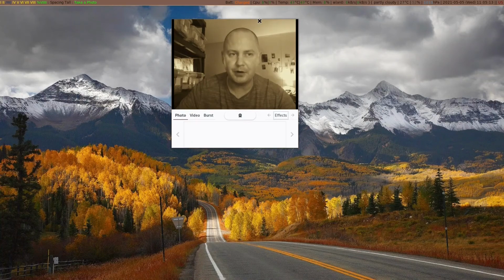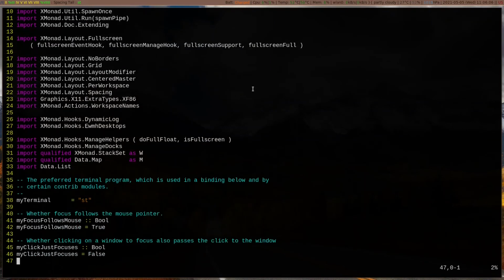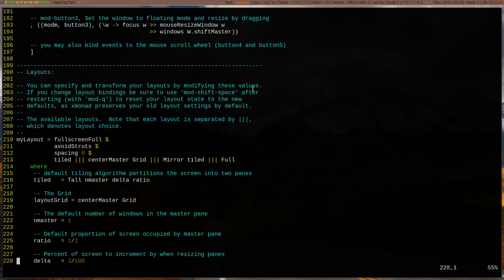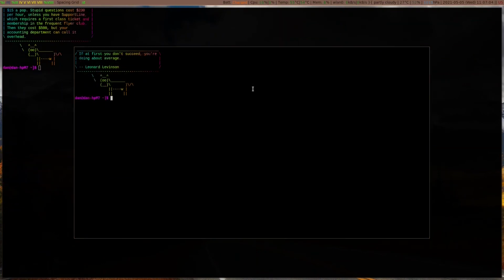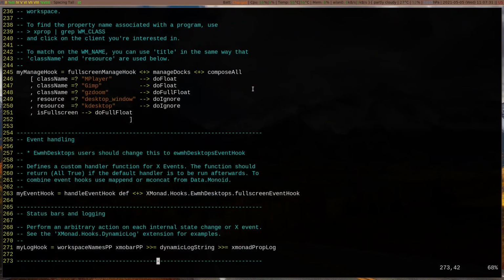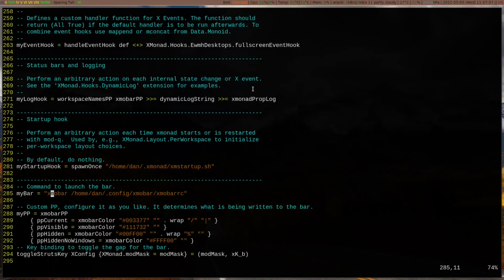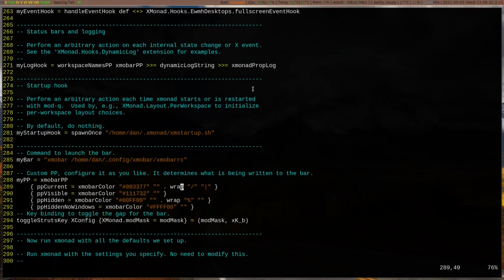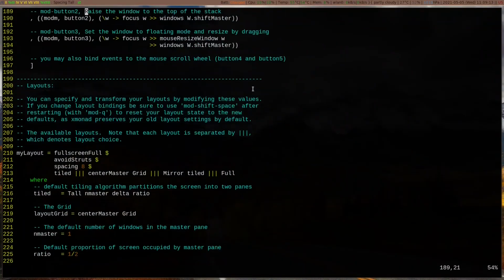Xmonad: My Current Config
Here is an update on my Xmonad config still a work in progress.